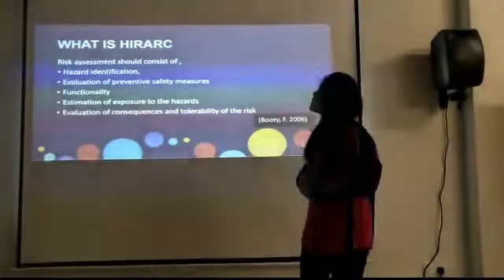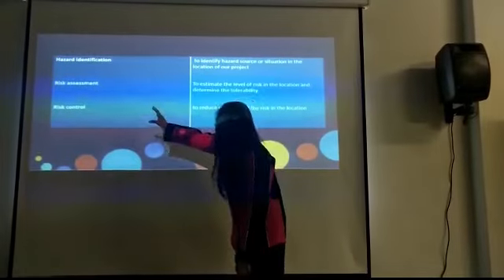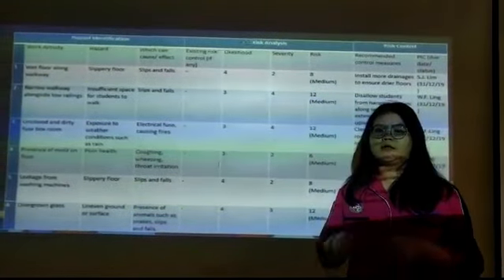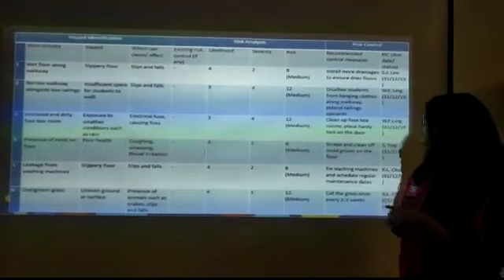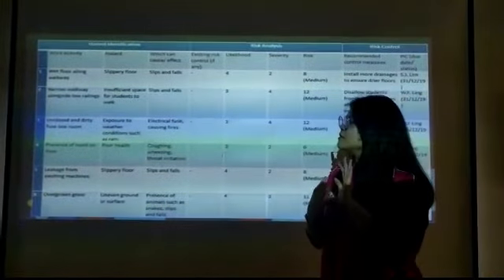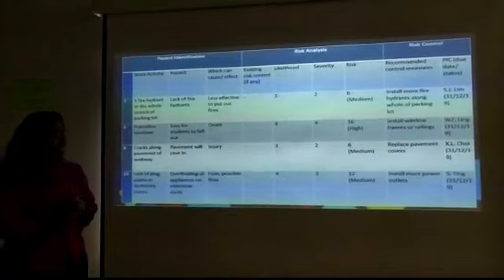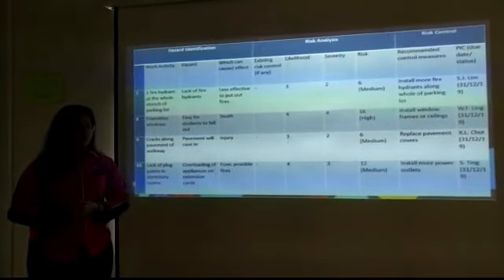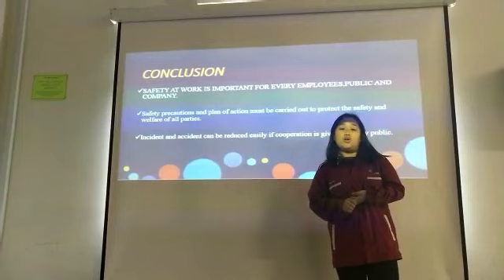Presentation video on Hazard In Operation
Hey there, this is our presentation video on the subject Occupational Safety and Health and the title is " Hazard in Operation".